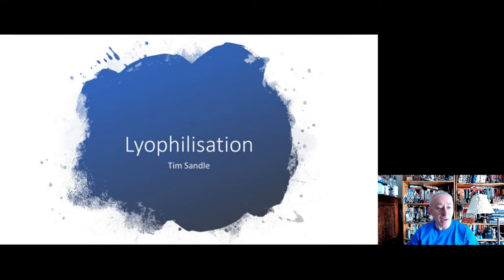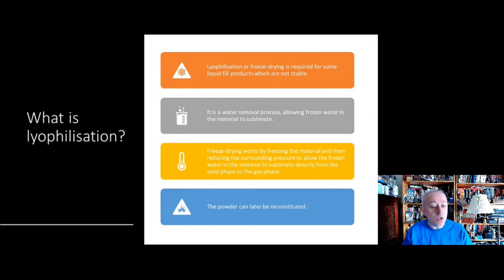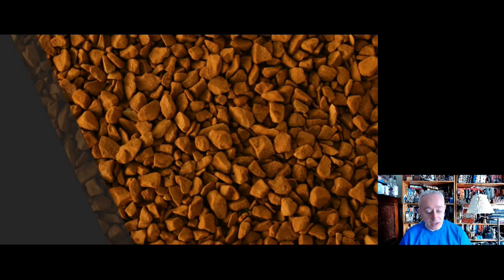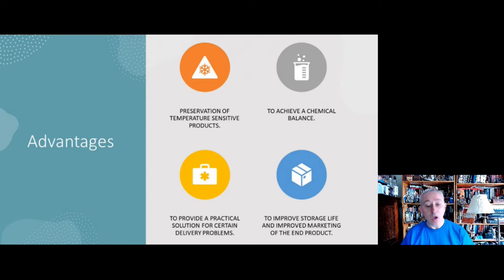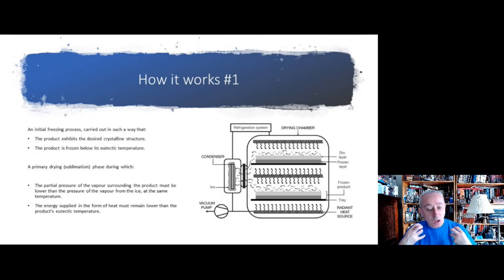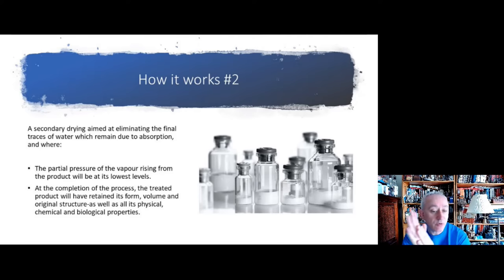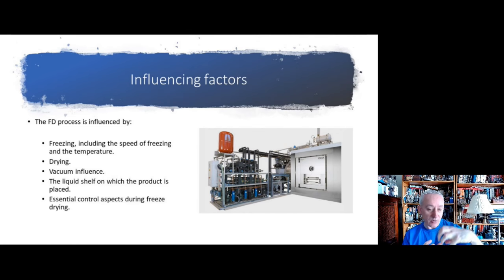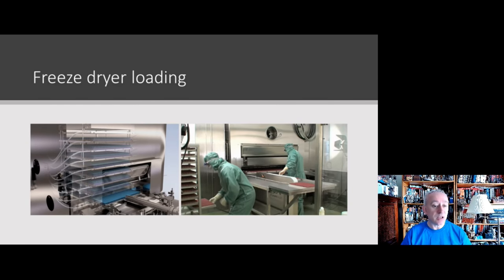Lyophilization: Freeze drying pharmaceuticals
In this short video, Dr. Tim Sandle looks at the freeze drying of pharmaceutical products.